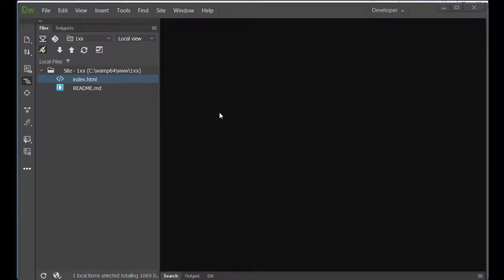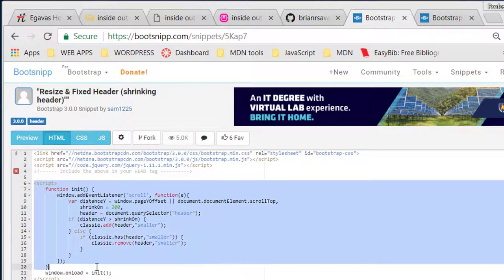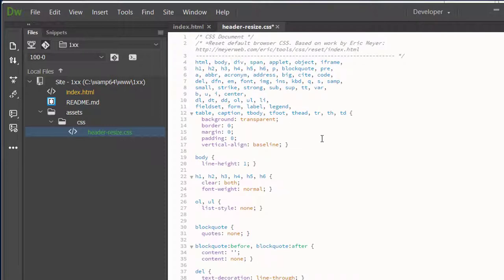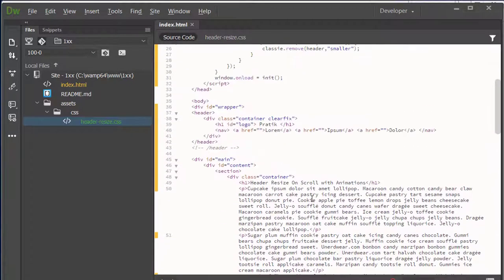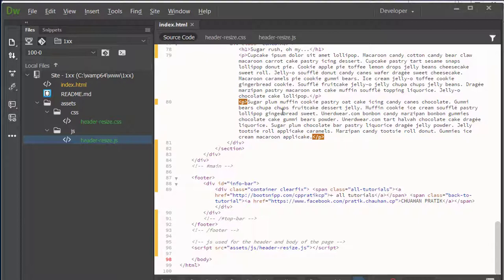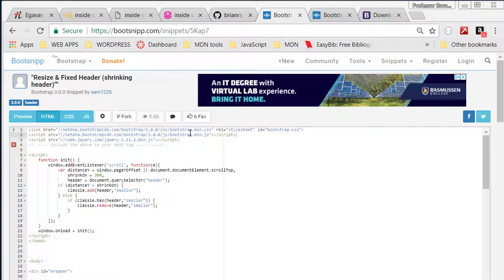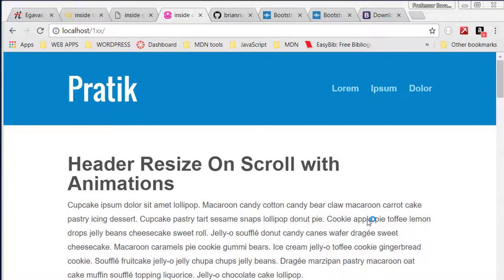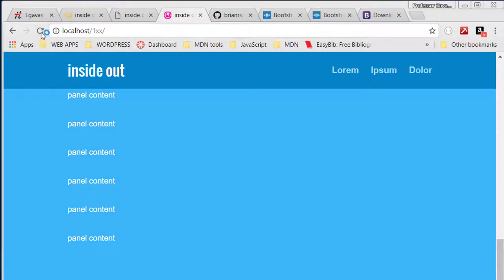inside out – STEP 100.0 | Building The Header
In this video we create the header for our inside out project website.

Table of Contents:

00:00 - Introduction
00:32 - view your current branch in Dreamweaver
01:14 - update code in head for site info.
01:42 - add your website link in comment
02:18 - meta viewport
02:40 - pause & code
02:47 - discuss cloros created by Git in DW
03:12 - go grab header
03:44 - grab html code from bootsnipp
04:00 - paste html code from bootsnipp
05:09 - grab css code from bootsnipp
06:07 - create assets folder
06:18 - create the assets/css folder
06:22 - create assets/css/header-resize.css
06:56 - add author/site info to css file
07:49 - link header-resize.css in index.html
09:02 - grab js from bootsnipp
09:31 - create the assets/js folder
09:37 - create assets/js/header-resize.js
10:05 - paste code in assets/js/header-resize.js
10:33 - fix closing body & html tags
11:22 - link the header-resize.js in index.html
12:41 - do a Git add & commit
13:00 - git add
13:13 - git commit
14:46 - navigate to getbootstrap.com
14:51 - copy bootstrap cdn tags
15:12 - paste bootstrap js in bottom of body
16:07 - view working header
16:51 - opting out of jQuery for now
17:48 - clean up some content
18:13 - replace content in sections
19:32 - change title in h1
20:04 - clean up footer
20:46 - commit our completed header